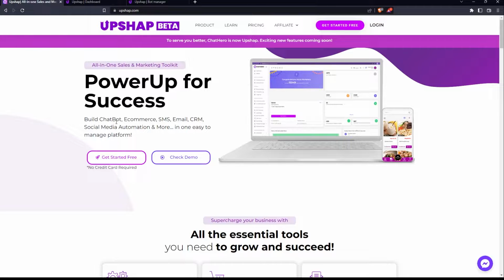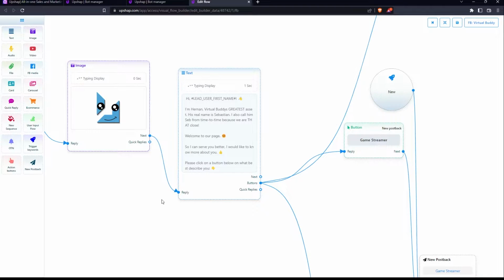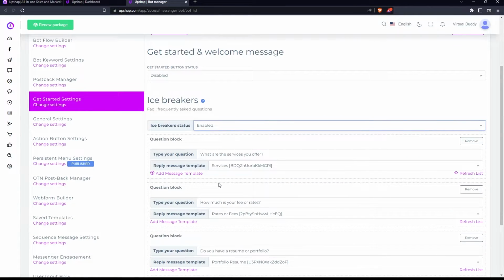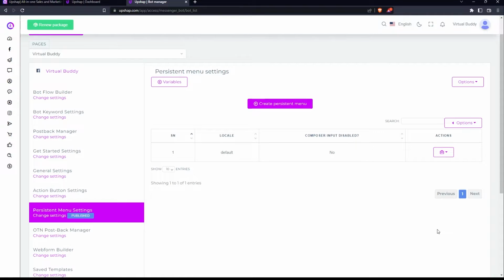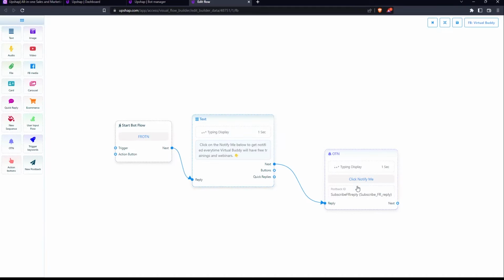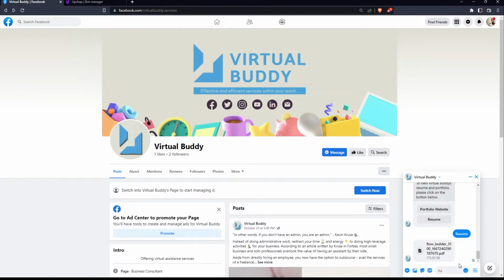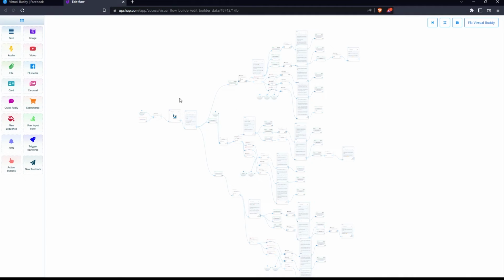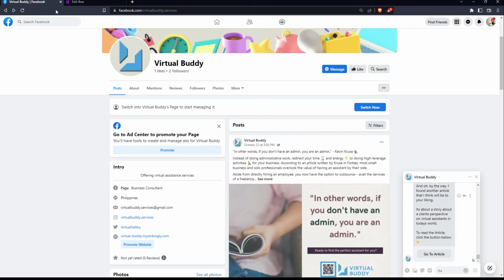Building a Chat Bot (Tutorial & Demo)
With the help of an all-in-one online toolkit (UpShap), I created my first chat bot. This video will be a tutorial and demo on how I made my chat bot.

Chapters:
0:00 - Intro
0:12 - What is UpShap?
0:56 - Chat Tutorial
10:04 - Chat Demo

Hi! I'm Seb of Virtual Buddy. 👨‍💻

With effective and efficient services, I am more than ready to assist you and your ventures towards excellence and growth. I am committed to provide you the high quality service that you deserve.

Ready to share your passion and amplify your productivity?